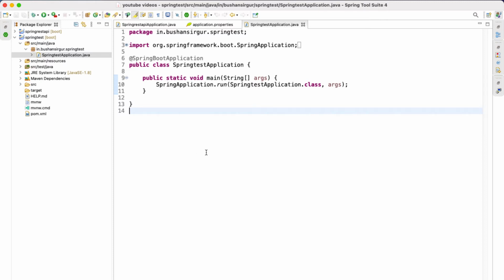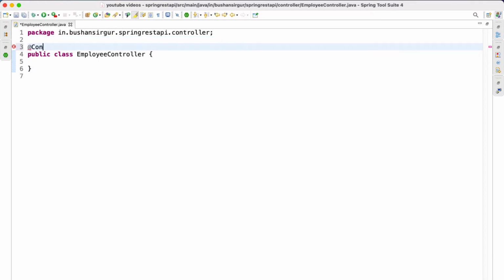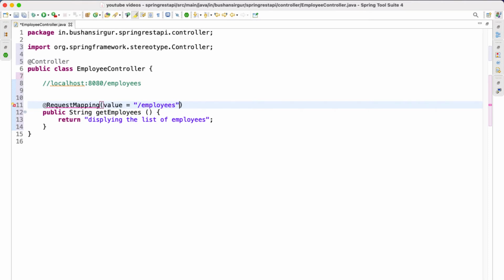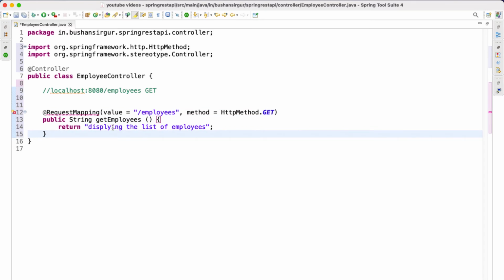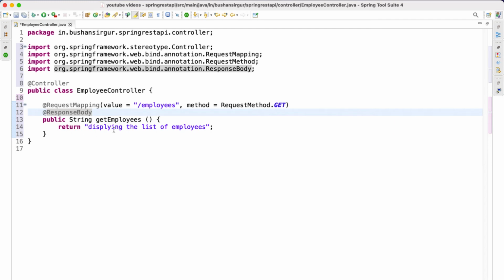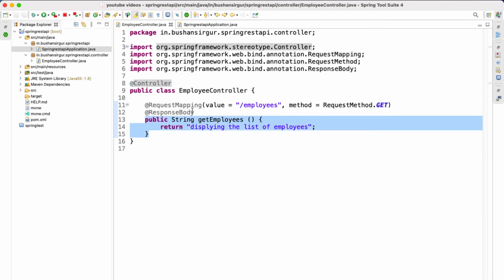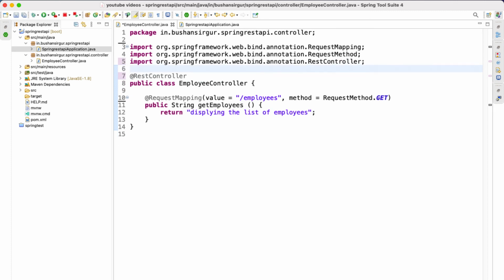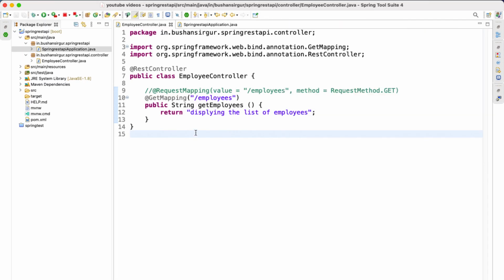Build REST API with Spring Boot and JPA [2021] - 03 Create a Controller